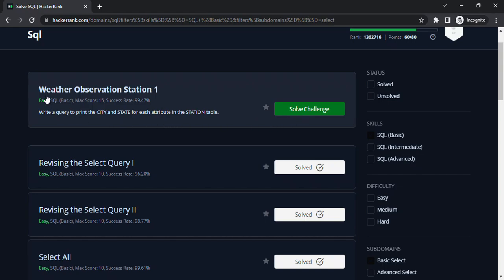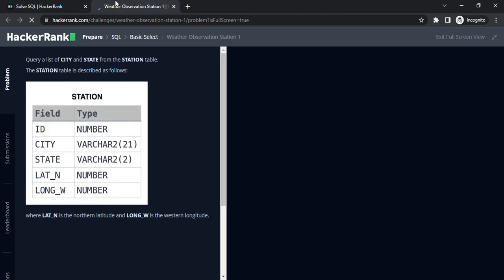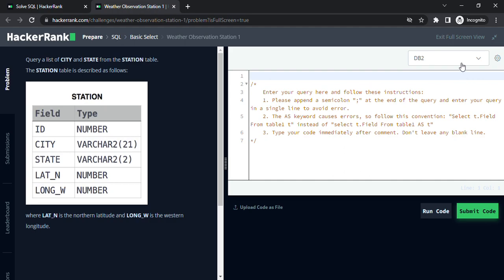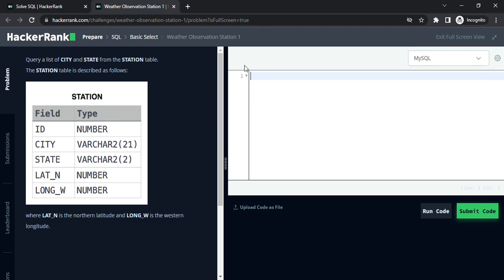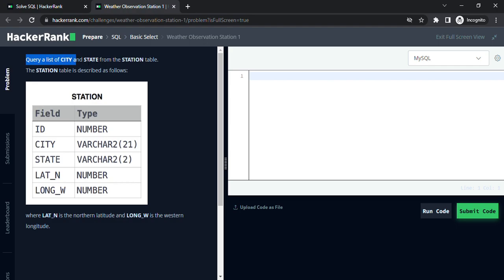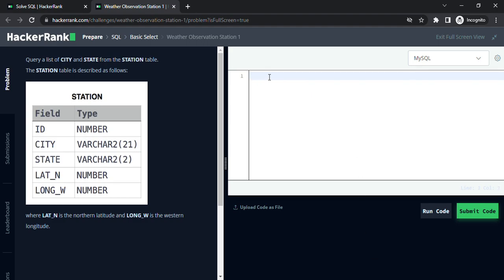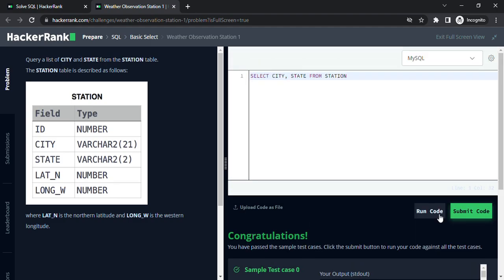Hackerrank SQL Weather Qbservation 1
Learn all the aspects of dataanalytics with analytixsbuff

SQL is the new essential in the data world. It dominates the data industry by its features of saving data with ease and making data extraction easier with easy to learn SQL Queries. It doesn't matter whether you are a sales professional, an HR, or a data analyst, SQL has gradually become a prerequisite for every job profile type. This is mainly because its a universal application for data extraction and various people with varied skill set can use it as per their own use. For example, an HR professional would need SQL only for the extraction of data from the server and therefore would only need a beginnersql to intermediate level of sql.
Whereas, a data analyst has to use sqlqueries for various use such as extractionofdata using complex queries, cleaning of data, and further analysis of data using either sql, excel, or python. Hence, to be a dataanalyst , a person should possess anywhere between intermediate to expert level proficiency on SQL.

hackerrank is the best platform if you've just started learning SQL. It has created a very organized learning plan catering from basic to intermediate to expert level. Being a beginner, if you start from Basic Select Query 1 and reach even up until the last question of basic level, you will see that you have learnt something.

SQL Weather Observation 1 Level - Basic Solved Live

SQL job interview practice through Hackerrank.
Absolutely beginner level SQL Questions solved live.
Interview preparation for a non technical from Hackerrank.
Learning SQL for a non technical through Hackerrank.
Coding for non technical people.
SQL Coding for non coders.
SQL for non engineers
SQL for arts and humanities students.

This video will walk you through Hackerrank's SQL Basic Level Question - SQL WEATHER OBSERVATION 1 (HACKERRANK SQL)

Query:

SELECT CITY, STATE FROM STATION

This query is written as per the SQL standards and would work for mysqlserver and mssqlserver